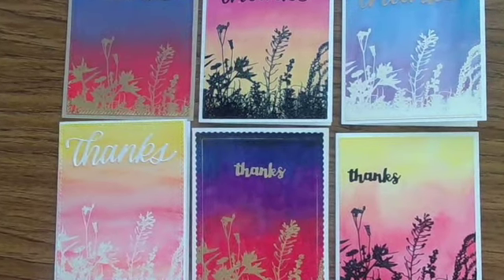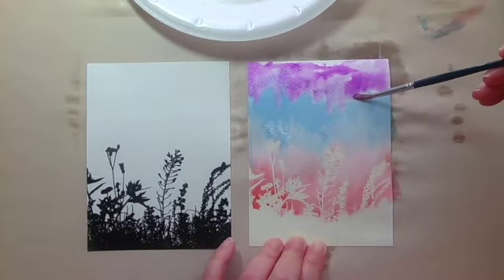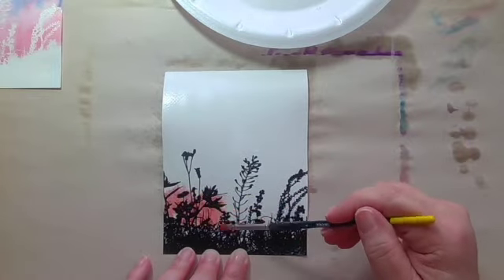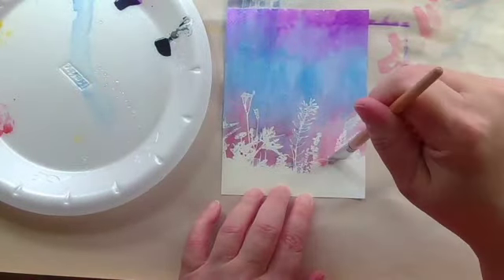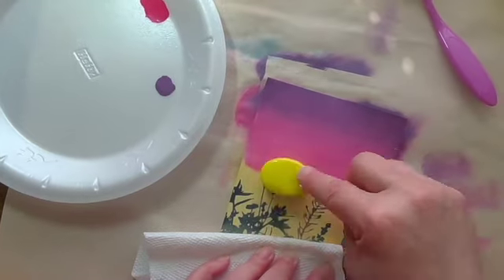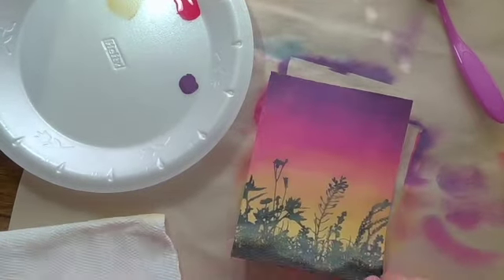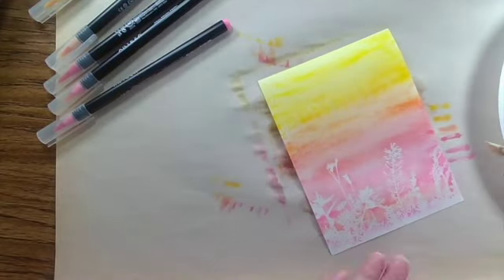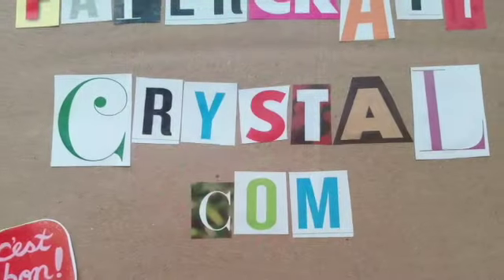Easy, colorful backgrounds for silhouette stamping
I was using
Simon Says Stamps Wildflowers SSS201998

Similar silhouette stamps

Inkadinkado Meadow Floral Set

Also used:
Greetings
Simon Says Stamp Big Thanks 111813
Birch Press Designs calligraphy pop Thanks 57086

Frames
My Favorite Things Standard Rectangle Scallop Edge Frame
Elizabeth Craft Designs Dashing Rectangles
Pinkfresh Studios Diagonal Stitched Rectangles
Gina Marie Designs Double Stitched Rectangles
Gina Marie Designs Loopy Rectangles

die sets run $10.00